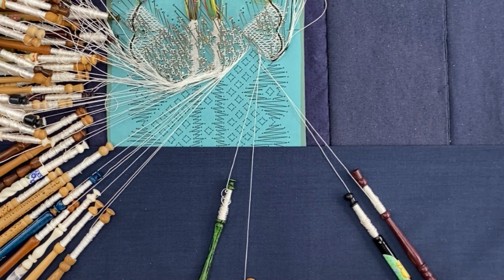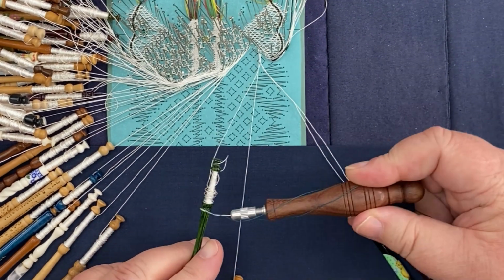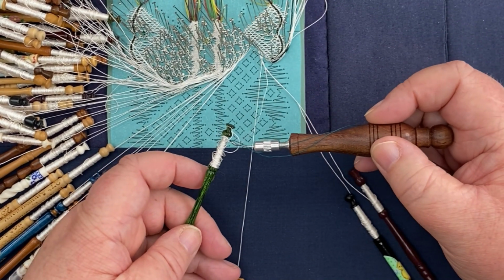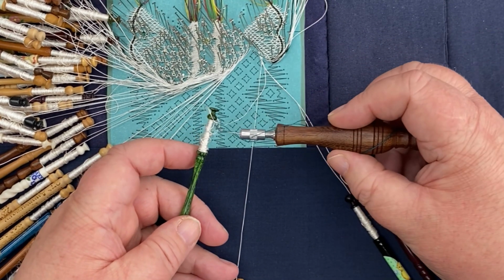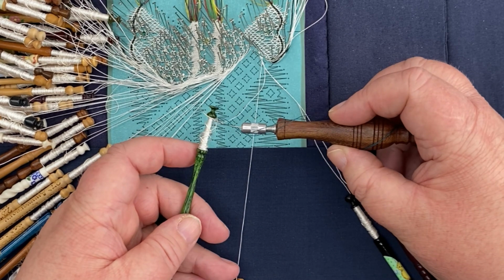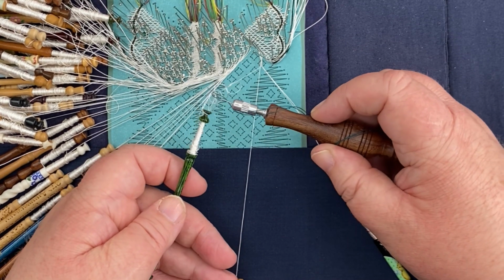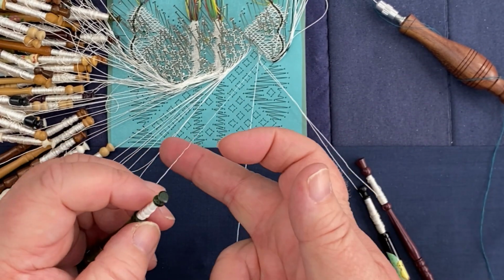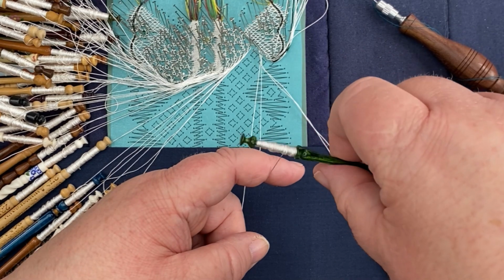Lou Woo - How To Unwind a Caught Thread on a Lace Bobbin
Sometimes a thread will get caught on a lace bobbin, in this video, Lou will show you an easy way to remove the caught thread and how to make a right-handed half hitch.

It is advisable to use a lazy susan which can be purchased from various suppliers but we love using:-

We also love: -

Keep an eye out for more helpful videos on making lace.